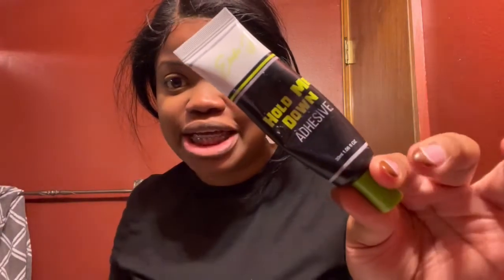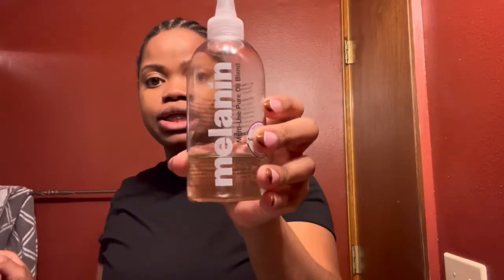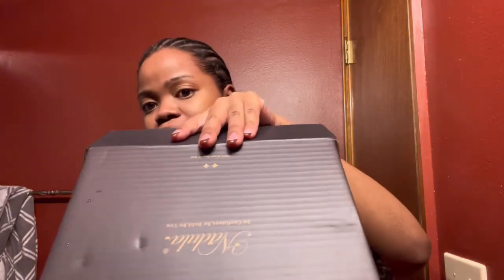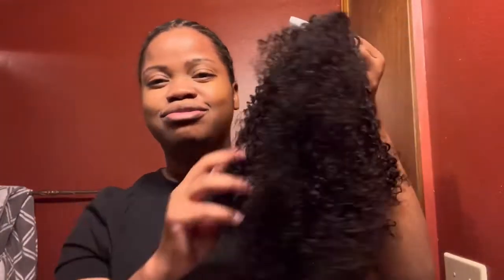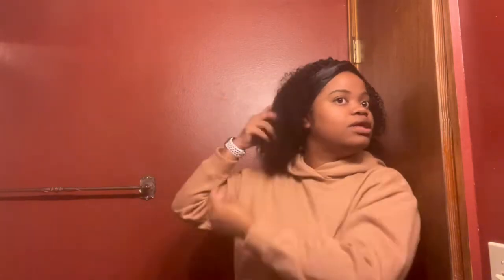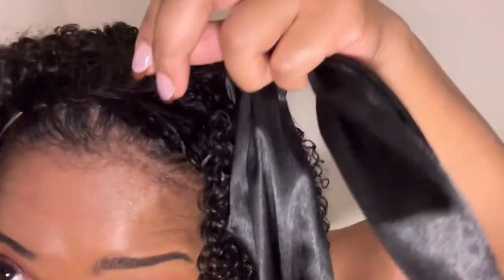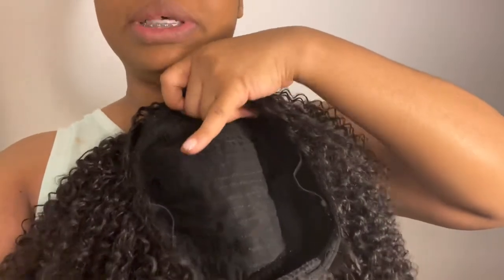HEADBAND WIG ft. Nadula Hair…it’s affordable too sis!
First time purchasing a headband wig! Friends suggested this site and this hair did not disappoint!